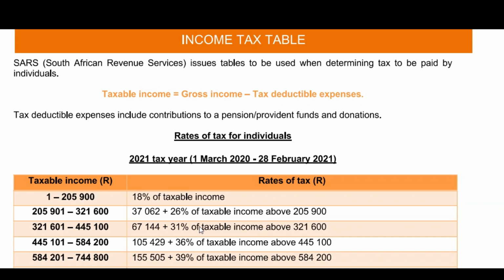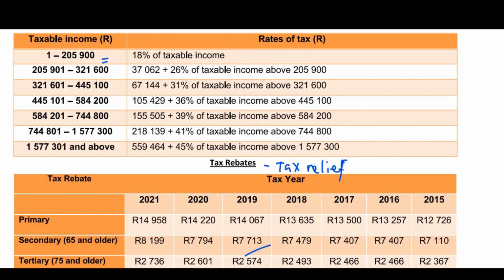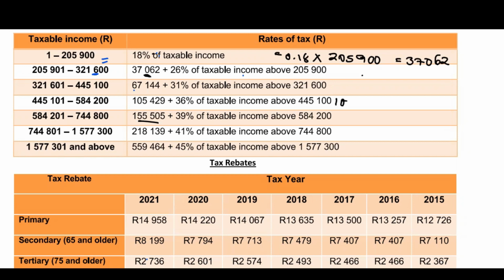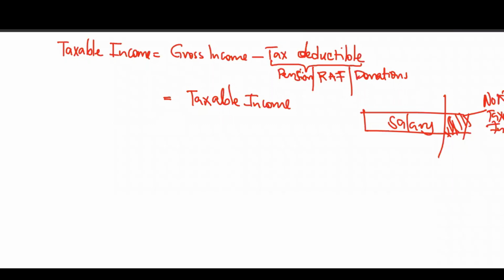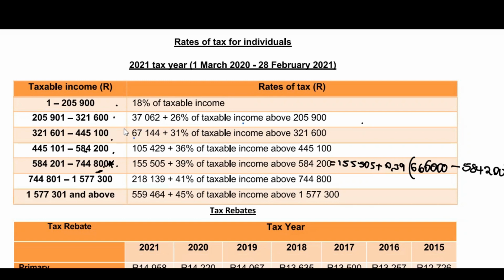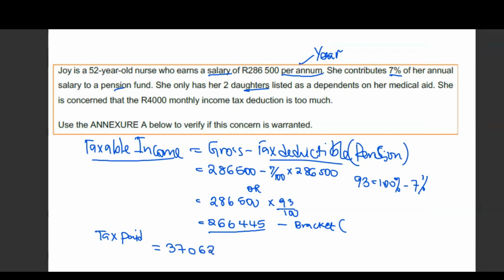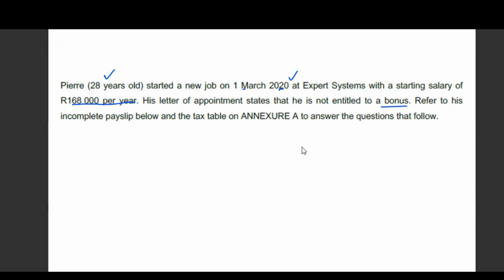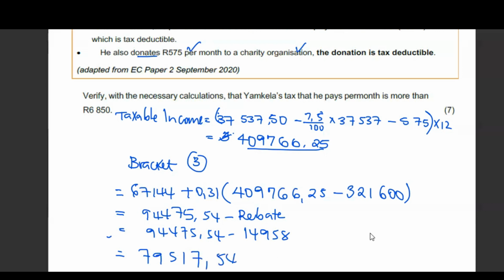INCOME TAX: QUESTIONS AND ANSWERS: GRADE 12 MATHEMATICAL LIT (get answered) BY: T. KENNETH